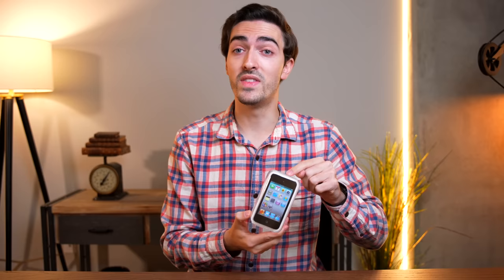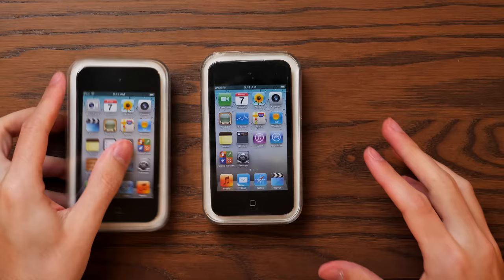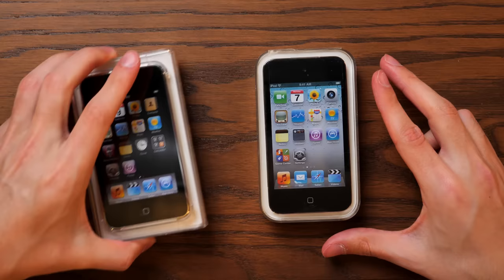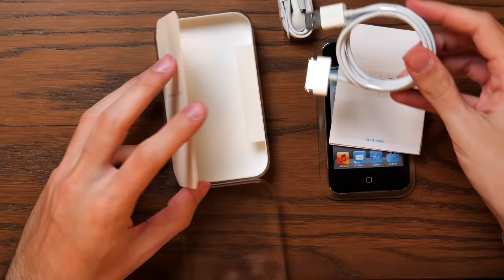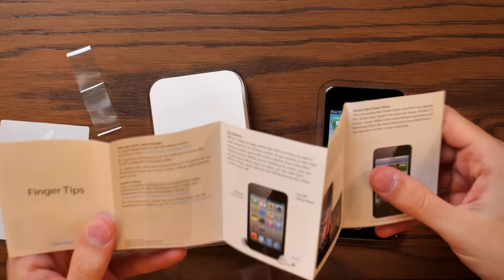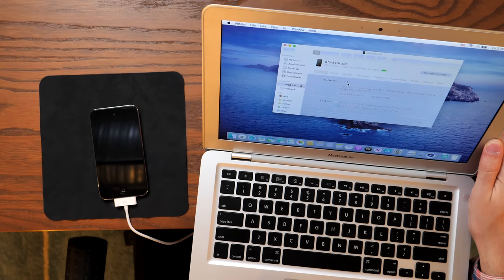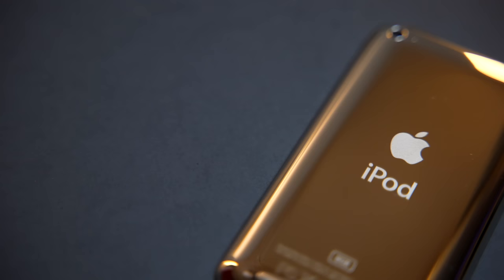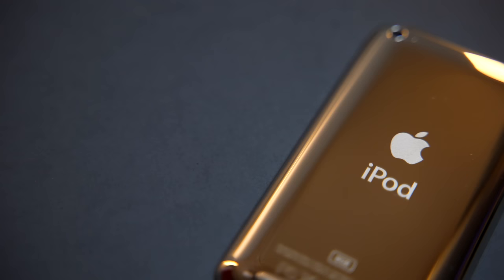Unboxing the best iPod ever made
I bought a brand new, sealed, 4th generation iPod touch; the first Apple product I owned myself. After almost exactly 11 years I thought now would be a great time to go back in time and relive my excitement opening up my iPod touch on iOS 4 back in the day.